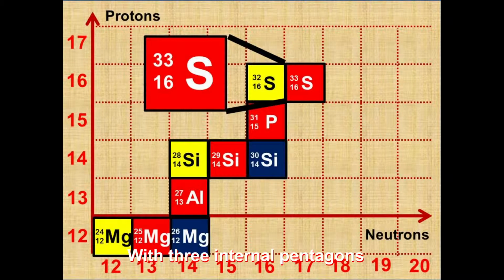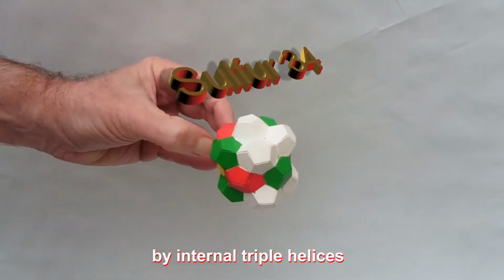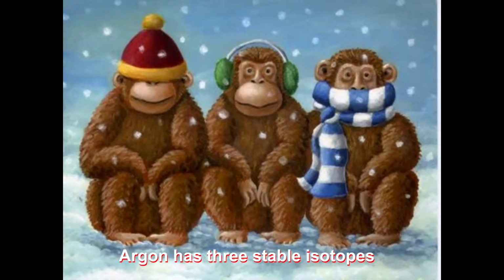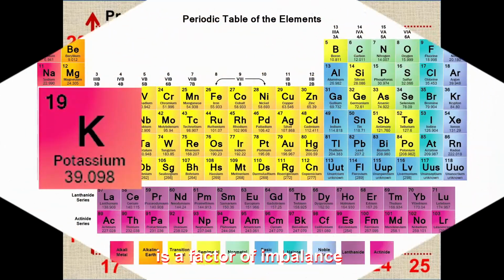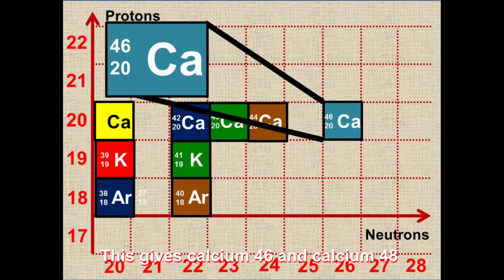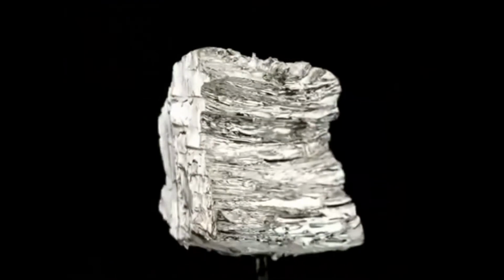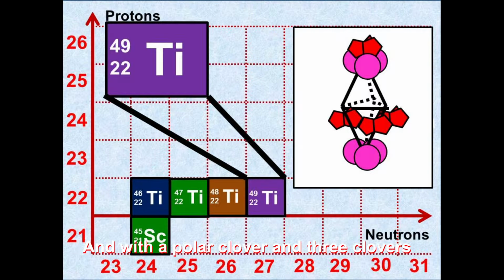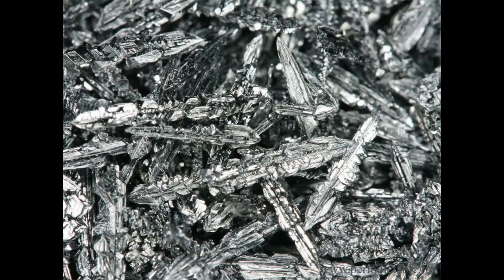Br07.03AFinal Growth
Final growth morphologies of medium elements.